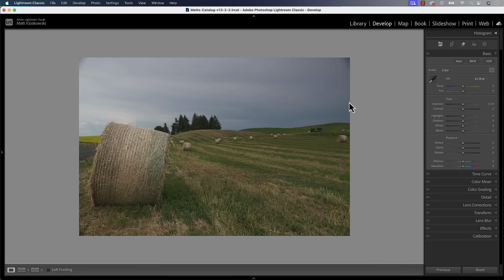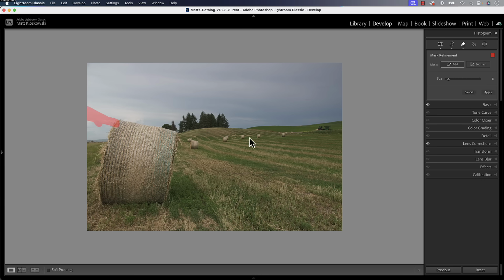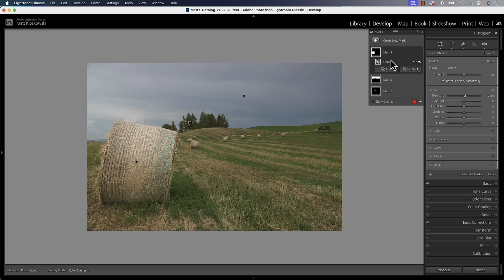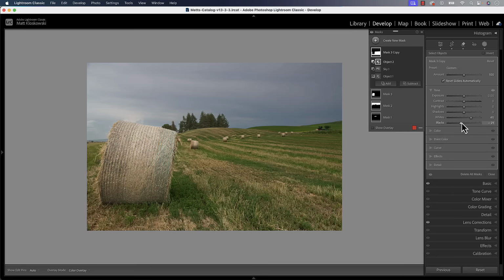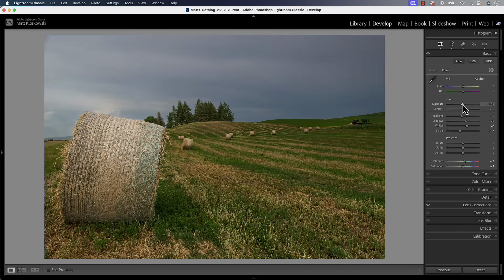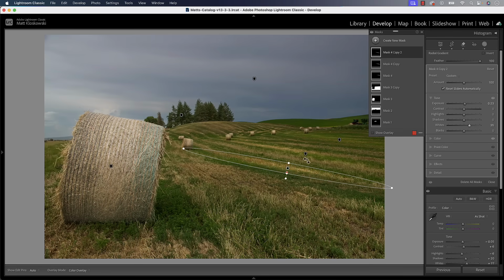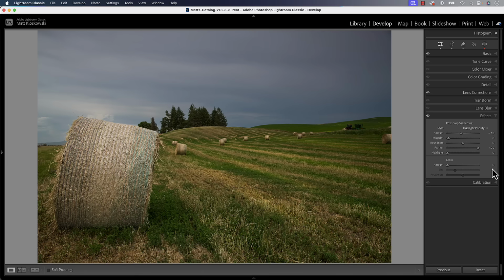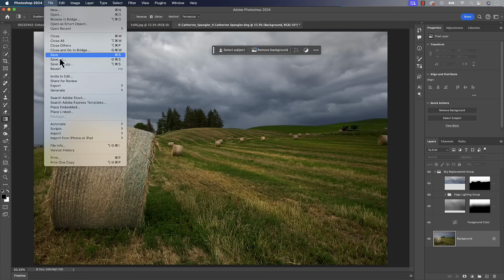Photo Makeover: Adding Light and Depth to Landscapes